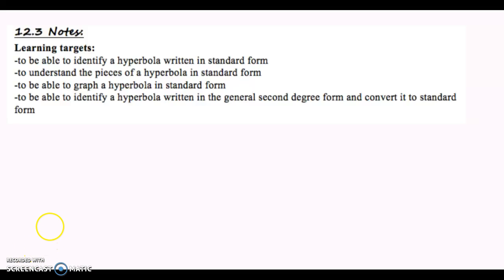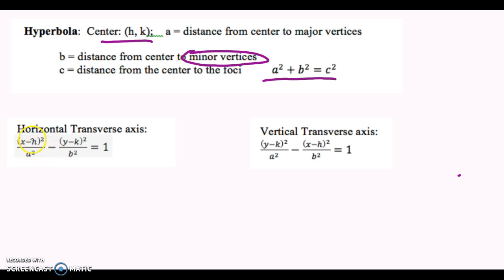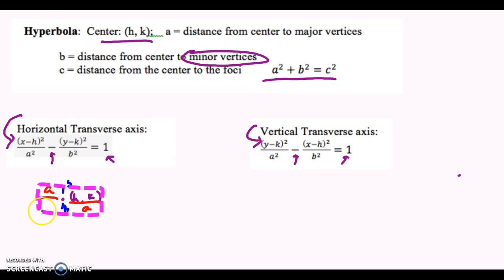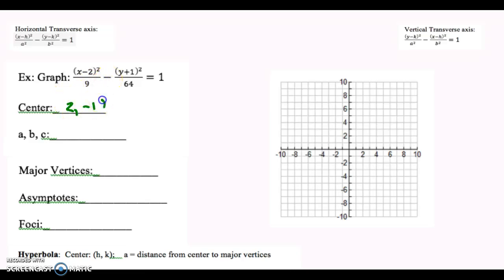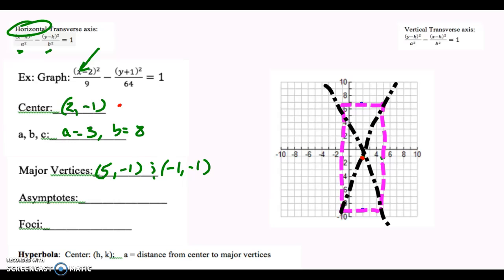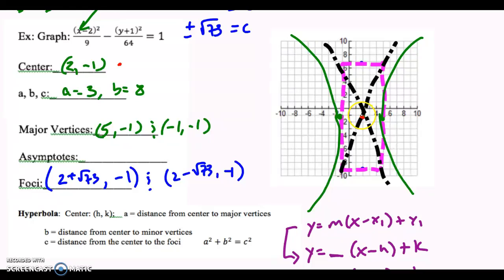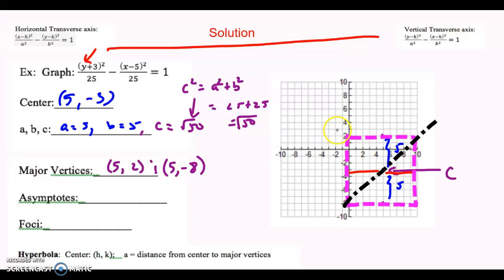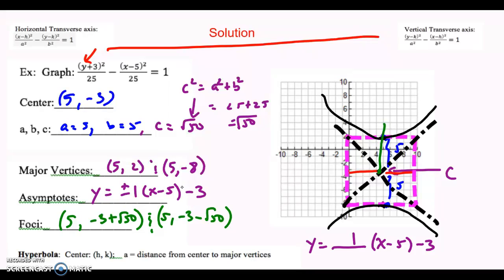Unit 12.3 Hyperbolas Part 1